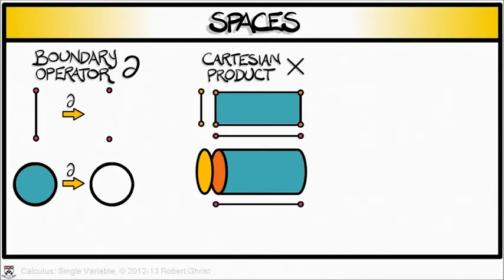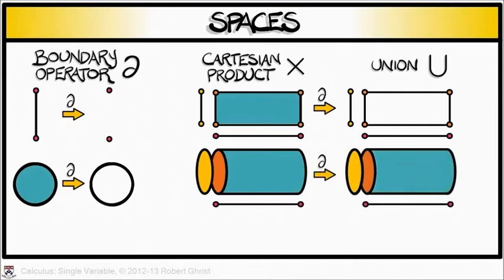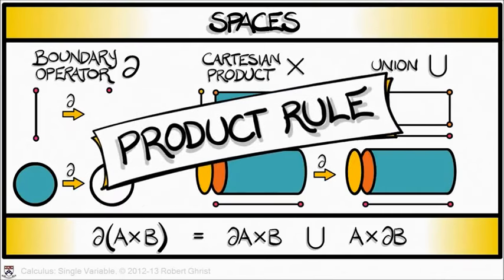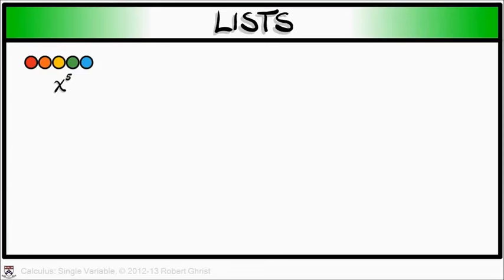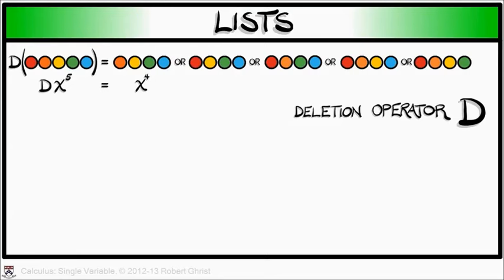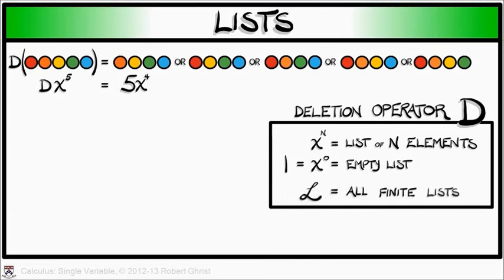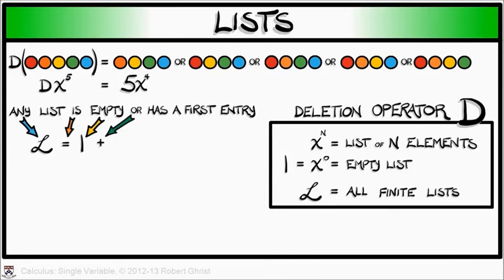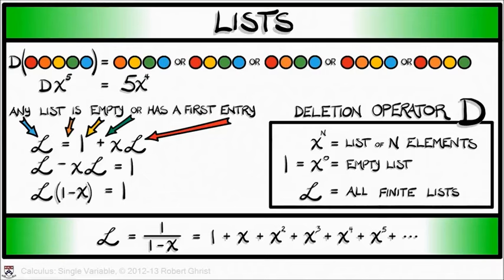Calculus Chapter 2 Lecture 11 BONUS